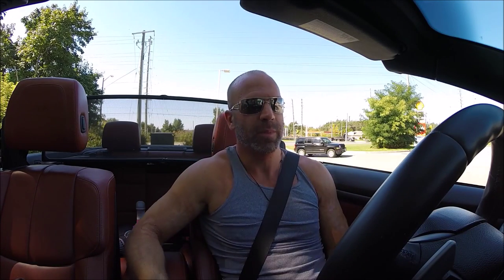Shit I Love About My M3: Wind Deflector Effectiveness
If you have a convertible, the wind deflector is a must have.